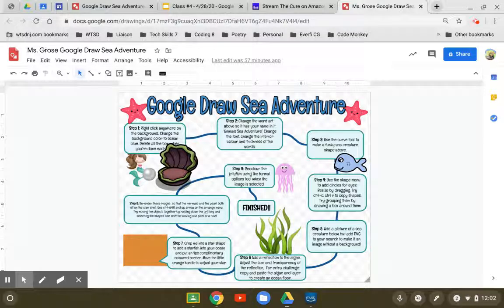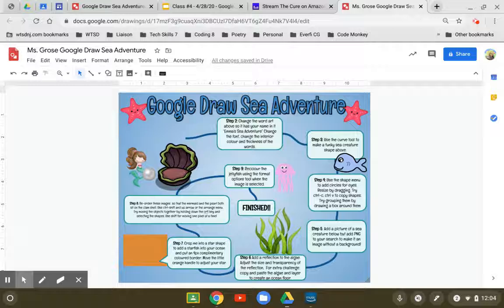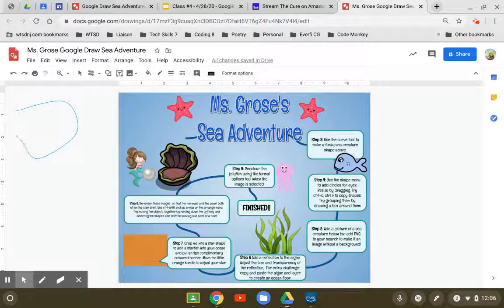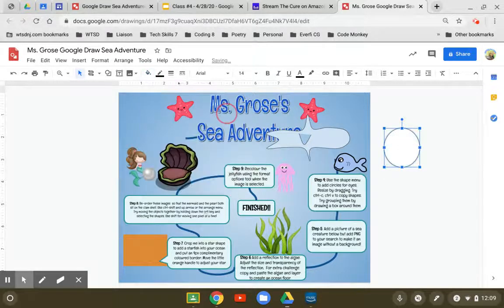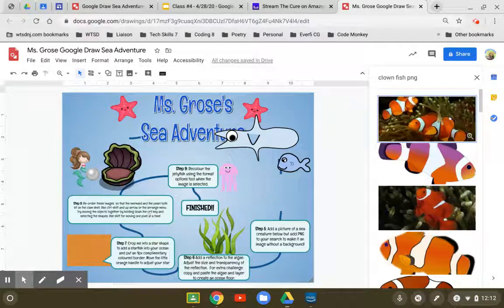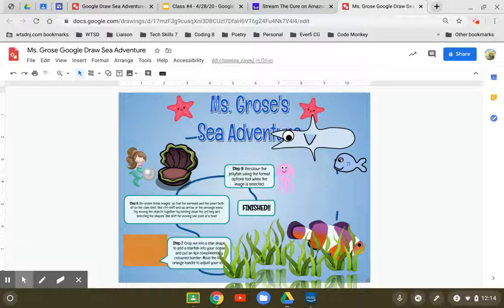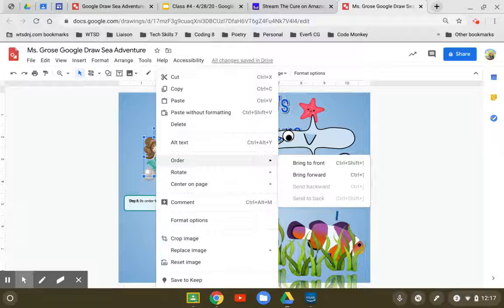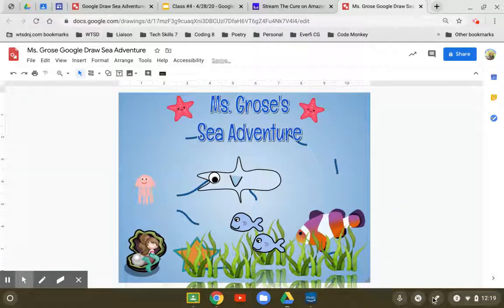Google Drawings Sea Adventure Tutorial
This tutorial walks the viewer through the process to complete the Sea Adventure activity.
Steps in the Tutorial:
1. 1:05
2. 2:43
3. 4:06
4. 7:01
5. 9:16
6. 11:01
7. 12:38
8. 14:38
9. 16:09